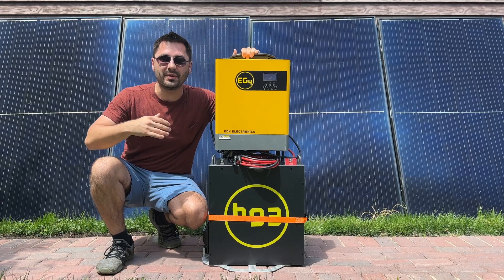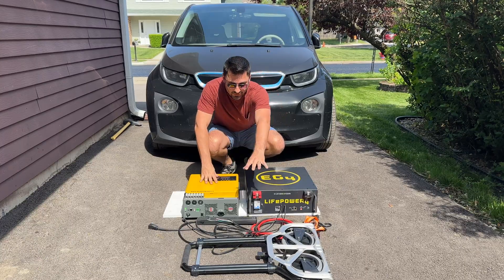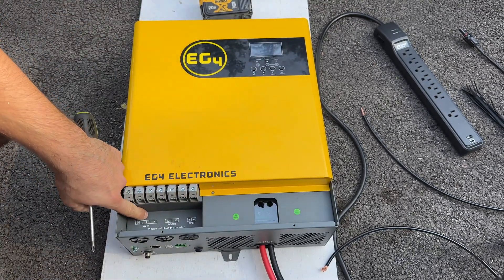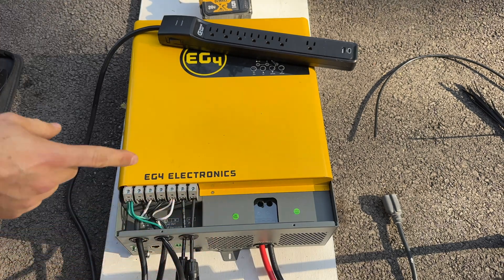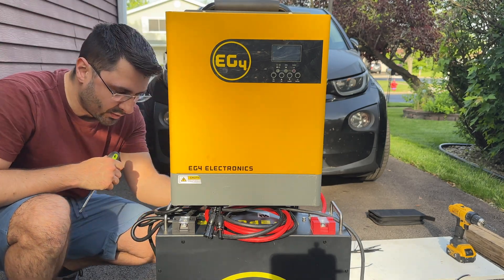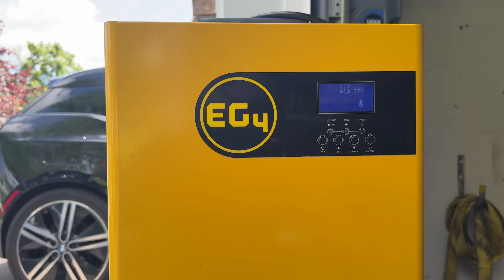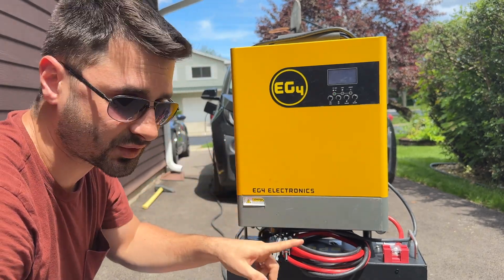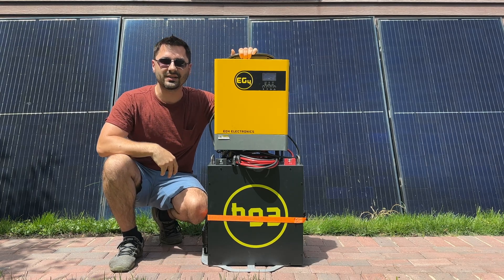I BUILT A Portable Solar Power Station That Can Charge My EV!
I have always been interested in solar and battery power and now I have finally had the opportunity to build a solar generator or solar power station completely from scratch in a completely DIY style. I will show you the components I chose, explain why I chose them and then show you exactly how I built this portable solar cart step by step. I'm surprised how capable this is, especially compared to prebuilt power station (like EcoFlow). This set up is capable of 3000KW continuous output and can store over 5kWh of energy in the battery. I went with EG4 components for the simple reason of great specs for a great price. The battery I chose is EG4 LifePower4 Lithium Battery | 48V 100AH | Server Rack Battery  which is UL certified and the inverter is EG4 3kW Off-Grid Inverter | 3000EHV-48 | 3000W Output | 5000W PV Input | 500 VOC Input. Both work in tandem and establish communication making it an easy set up. These are also stackable and capable of MUCH bigger loads and storage limits. In fact, I plan on adding another inverter that will double my output as well as input and power my BMW i3 (EV) as well as half of my house!

PowerStrip: $20
Connectors and Crimper Tool Kit: $30
Some Spare Wire and the rest: ~$20
Total: $2000 (tax included)

*Comparison to EcoFlow Ready To Go Solutions:*
*EcoFlow DELTA Pro Portable Power Station:* $2600+tax
-ONLY 3.6kWh of Storage (compared to 5.1kWh)
-3600W Output (compared to 3000W)
-ONLY 1600w Solar Input!!  (compared to 5000W)

Next cheapest option seems to be the Delta 2 Max, which is on sale for $1200+tax right now:
*EcoFlow DELTA 2 Max Portable Power Station:* $1200+tax
-ONLY 2kWh (compared to 5.1kWh)
-Only 2400W Output (compared to 3000kWh)
-ONLY 800W charging (compared to 5000W)

Above, but with extra battery:
*ECOFLOW Portable Power Station DELTA Max 2000 with Extra Battery:* $2200 +tax
-ONLY 4kWh (compared to 5.1kWh)

It would be more comparable if you get a second battery to go with this set up, but that’s an extra $1000 and you would still have 20% less storage!

Don’t get me wrong, these are awesome and a very elegant all in one set up, but when it comes to value for money, it’s not even close!

Favorite Dash Cam (under $100)